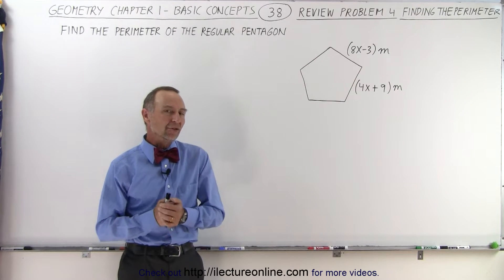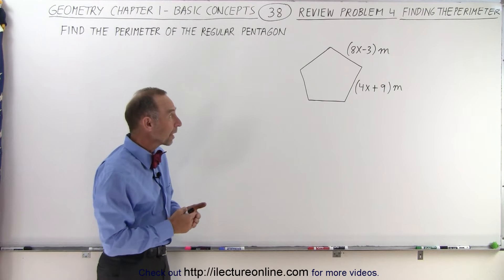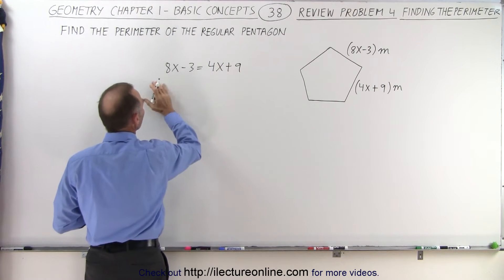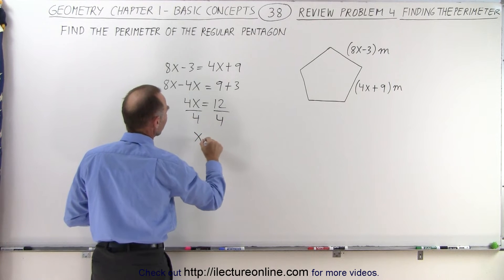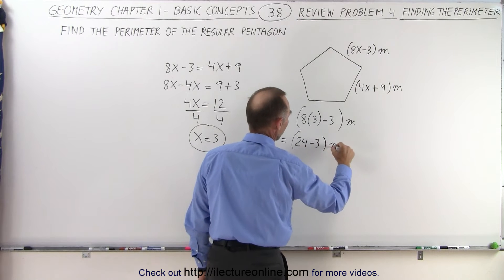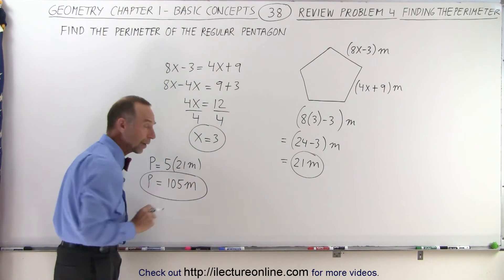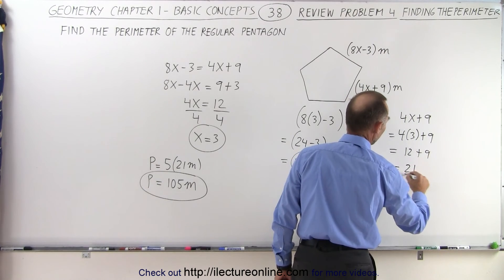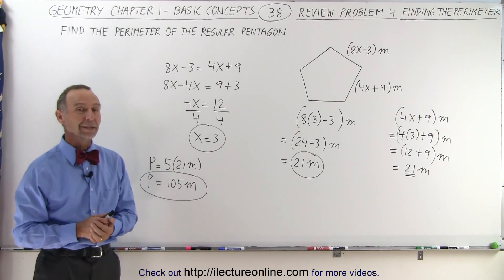Geometry - Ch. 1: Basic Concepts (38 of 49) Review Problem 4: Perimeter=? of a Pentagon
In this video I will calculate the perimeter of the regular pentagon give one side=(8x-3)m and the other side=(4x+9)m.